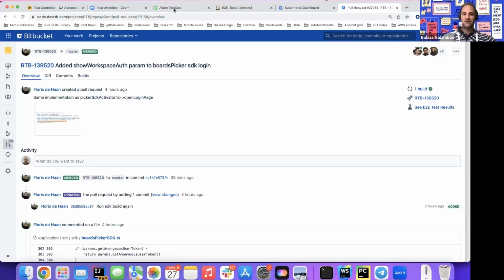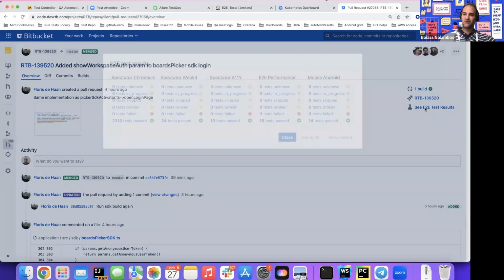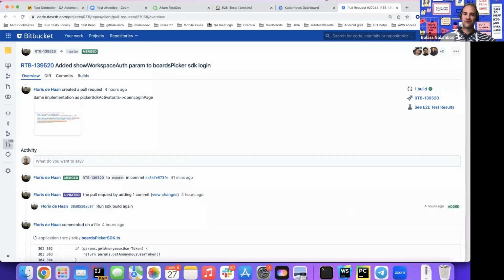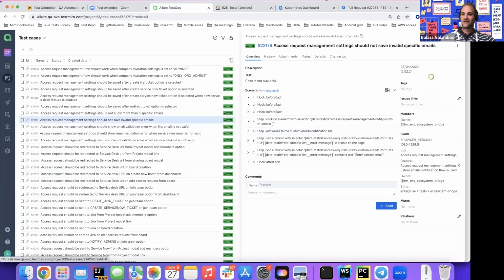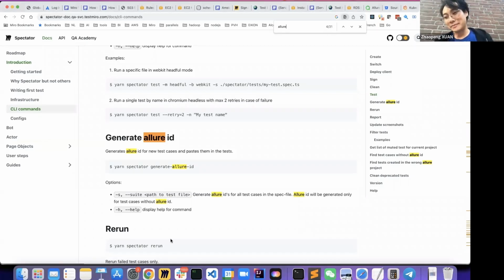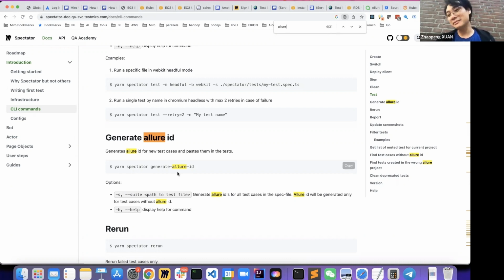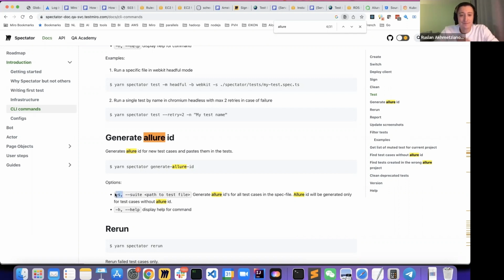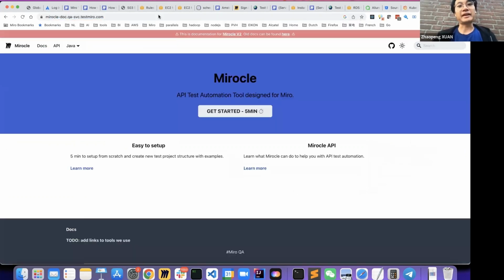Testing at Miro: Challenges and Tools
Miro is a global tech company that focuses on providing smooth remote collaboration experiences. Testing distributed services to keep them resilient, bug-free, and responsive is a tough challenge!

Just a teaser: there are over 2400 automated tests for iOS, Android, API, web, accessibility etc. that run hundreds of times every day! In the webinar we will find out how Miro handles testing, and how Allure TestOps helps the QA team do the job!